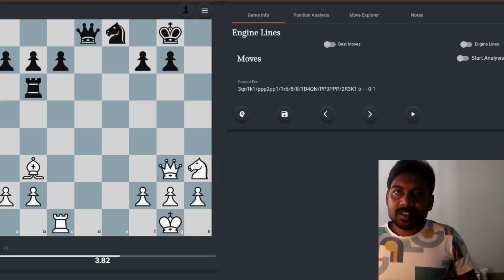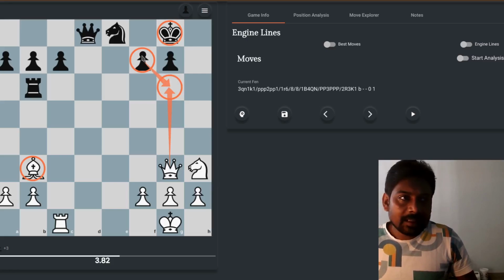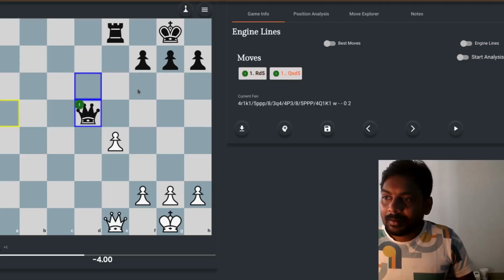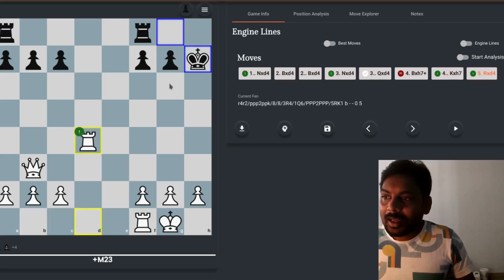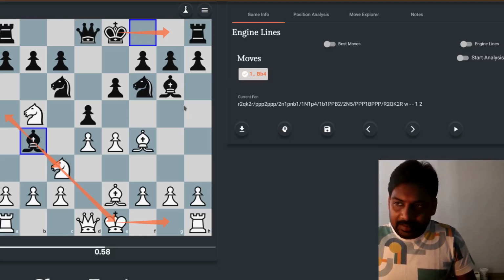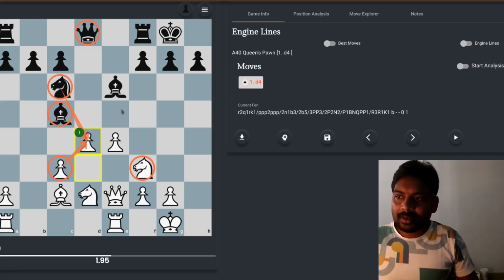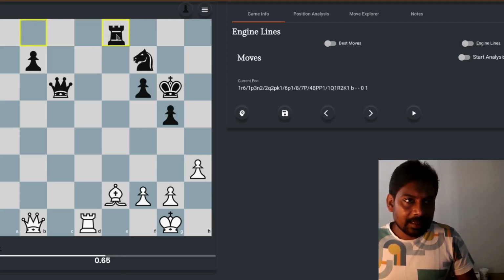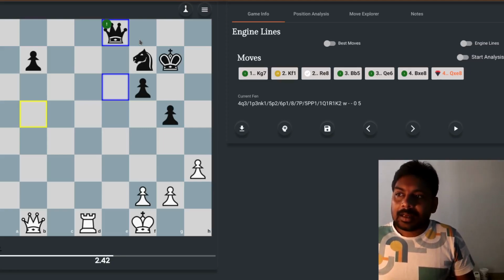Chess Tactics for Beginners: Master the 4 Essential Moves - Tactics Part 1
Ready to take your chess game to the next level? In this video, we'll dive into the four fundamental tactics that every chess player needs to know: pins, discover attacks, forks, and skewers. These powerful moves can turn the tide of a game and give you a huge advantage. We'll break down each tactic with clear explanations and practical examples.